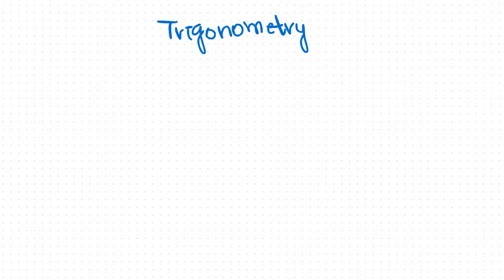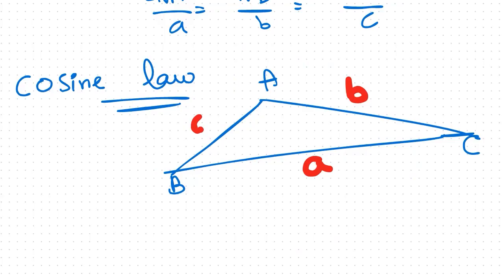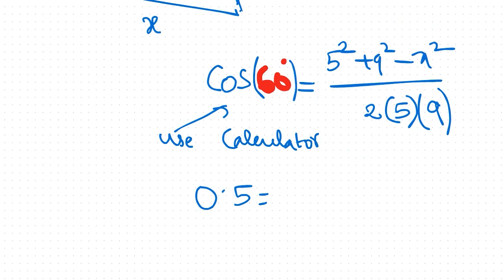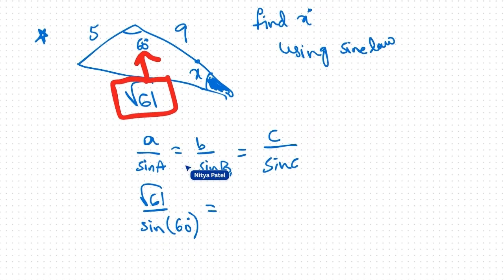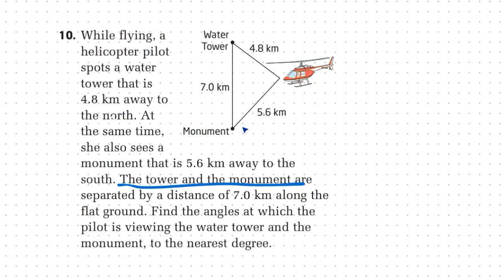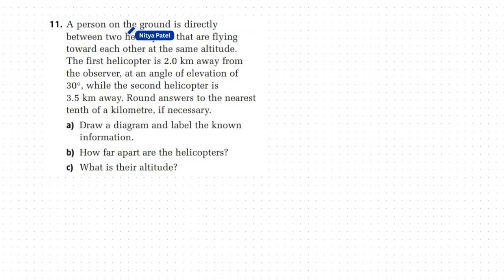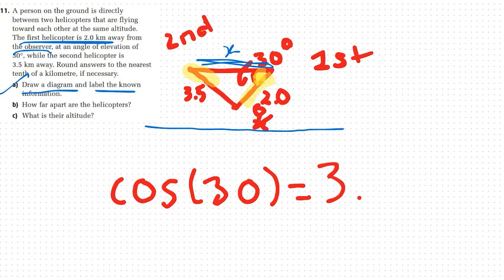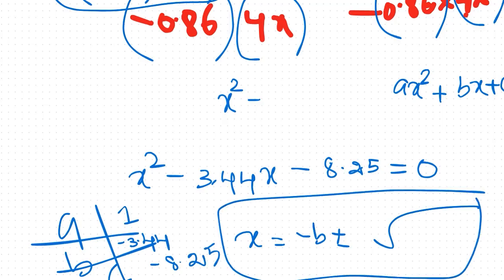Sine Law and Cosine Law || Trigonometry || Applications of Trigonometry || Grade 10